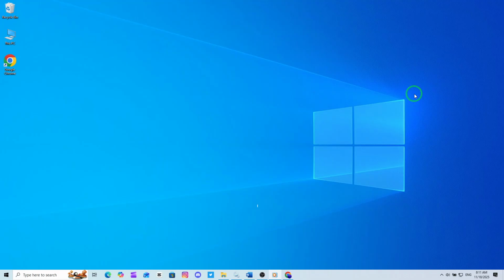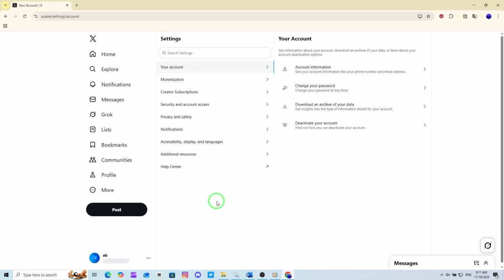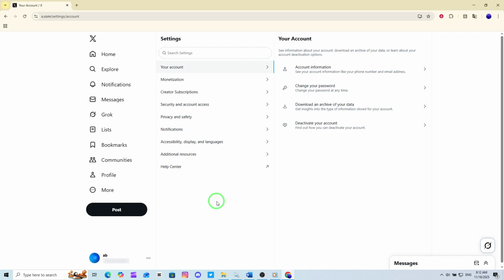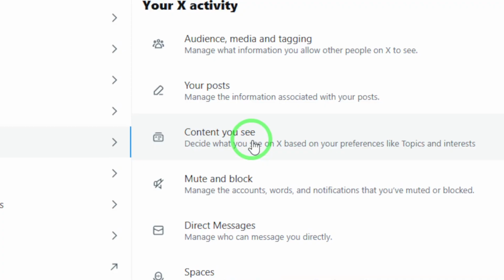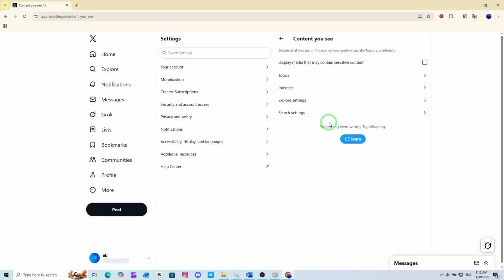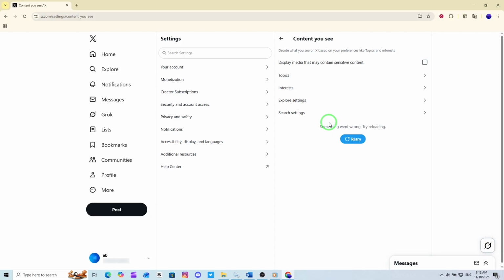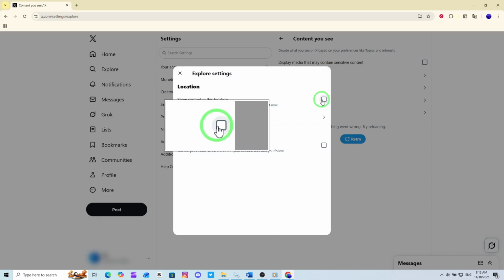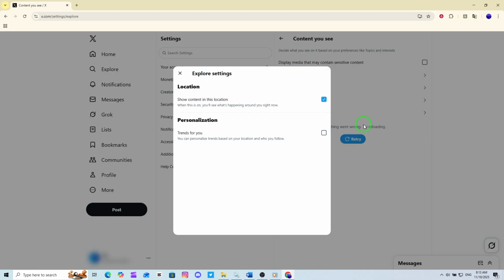How To Show Content In Your Location On X (Twitter) Web On PC (New Update)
Learn how to show content specific to your location on X (Twitter) web on your PC using the latest update. This quick tutorial walks you through the simple steps to customize your Explore feed and discover more relevant content near you.

Follow these steps:

1. Open x.com

2. From the main menu, click More

3. Select Settings and privacy

4. Then Privacy and safety, click Content you see

5. Enter Explore settings, check Show content in this location-

Chapters:
00:00 Intro
00:12 Soultion
01:05 Outro